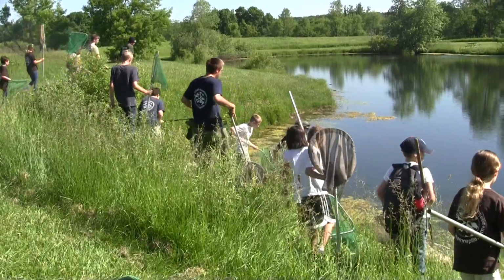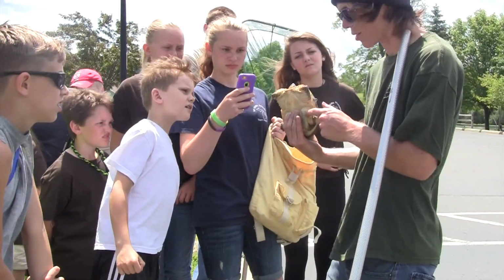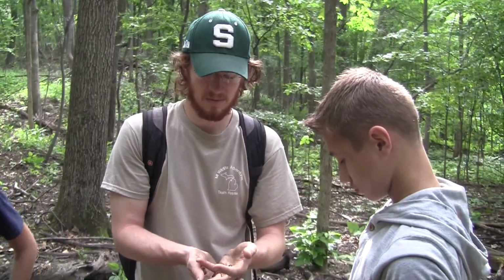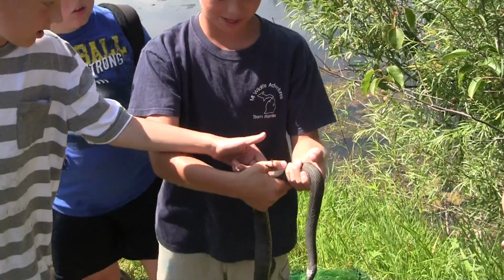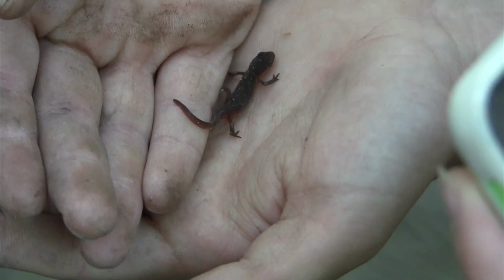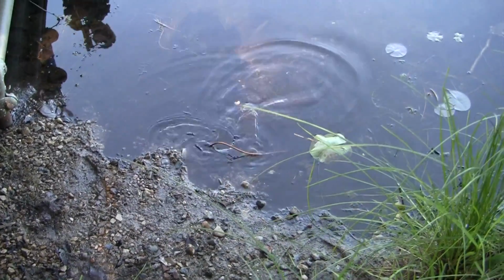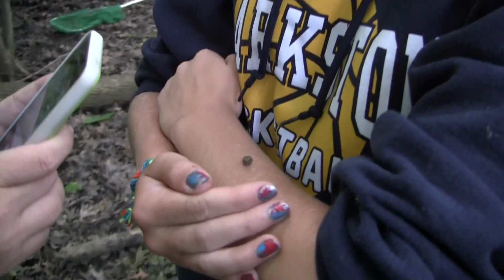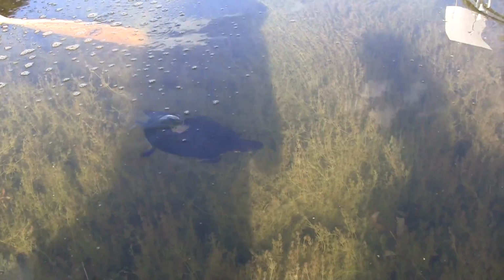TR32 2014 Team Reptile Camps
Join Team Reptile and their 2014 Summer Camps.